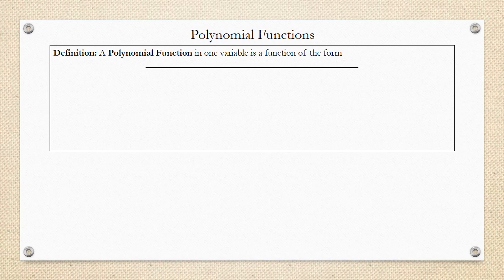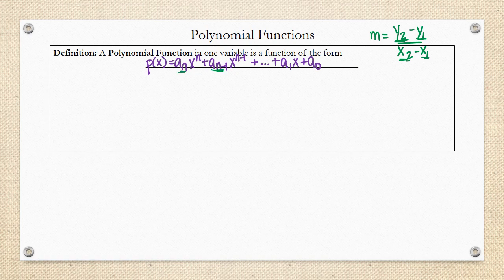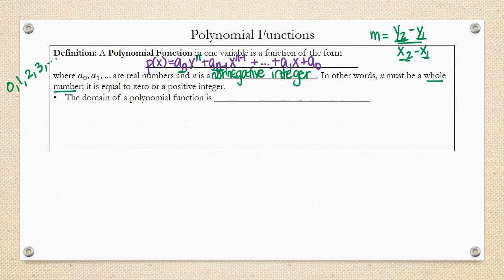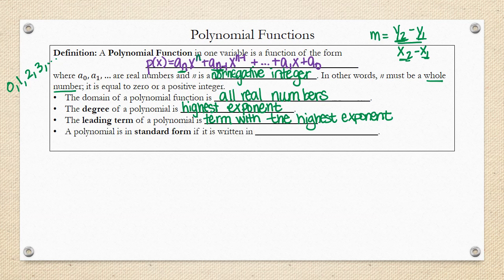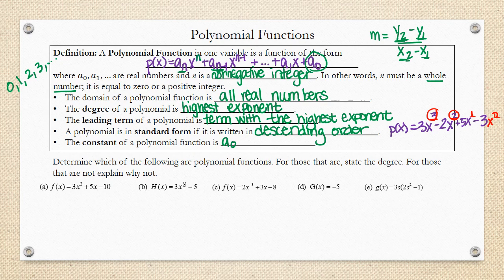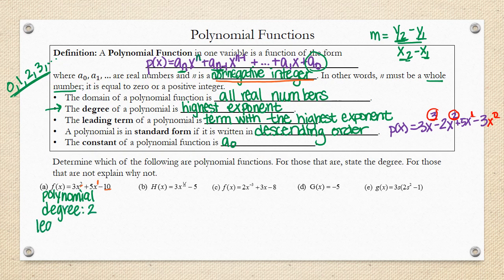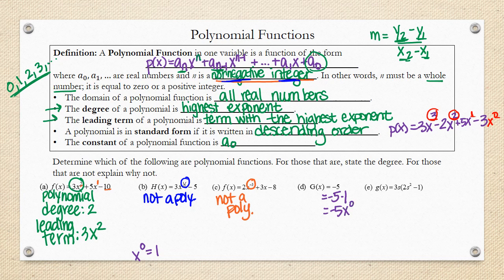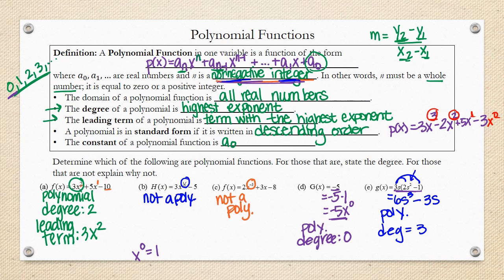Introduction to Polynomial Functions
Polynomial functions. What is a polynomial function, how to tell if a function is a polynomial function, degree, leading term